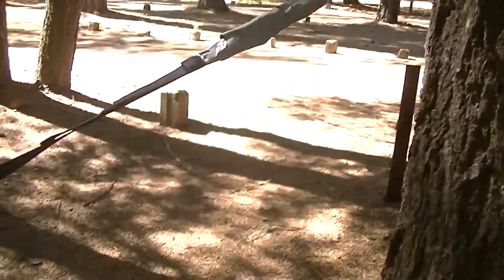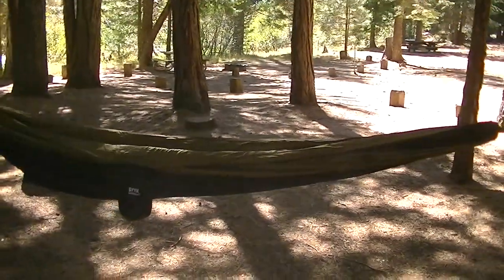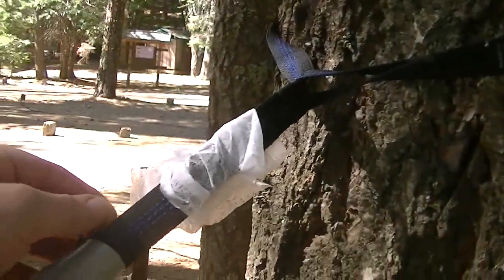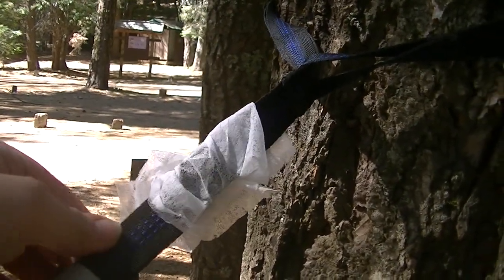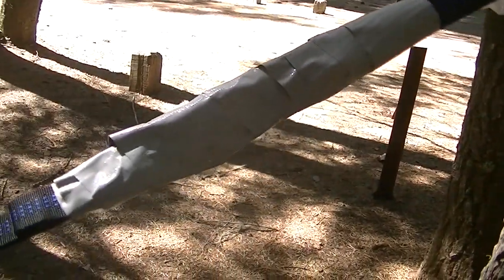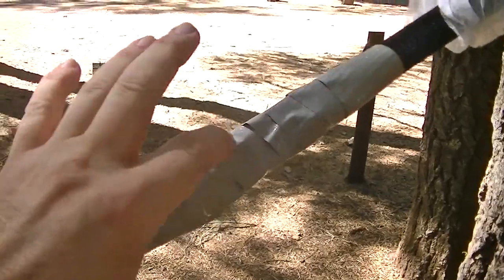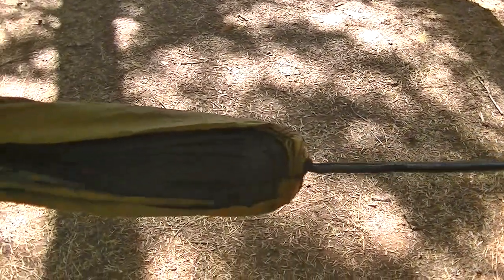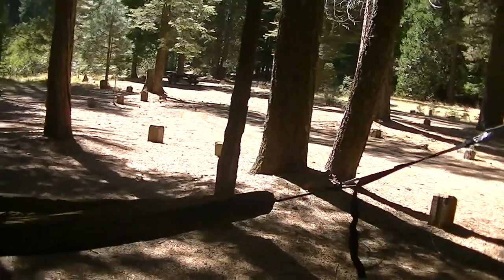Best way to keep ants out of your hammock VLOG 09/27/2015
How to keep ants out of your hammock VLOG 09/27/2015. In this video I show you how to keep ants out of your hammock as descibed in the article I wrote on pacsurvival.com